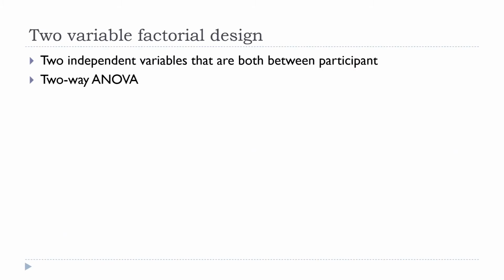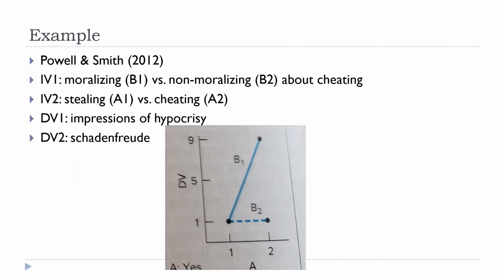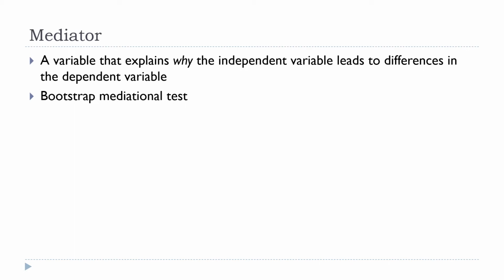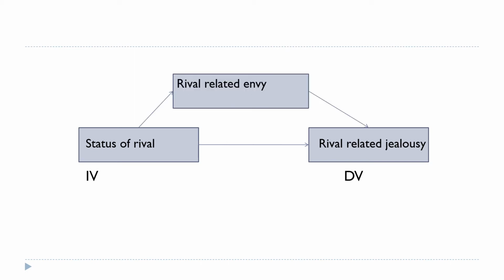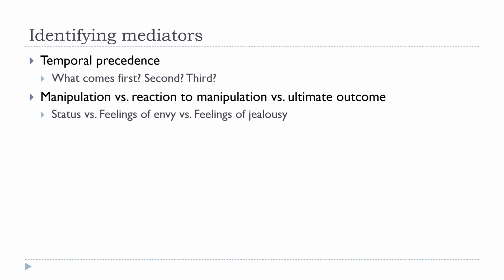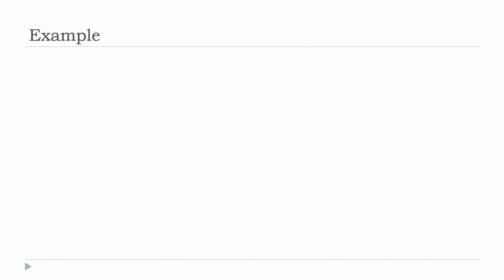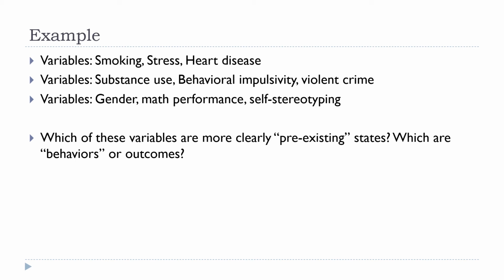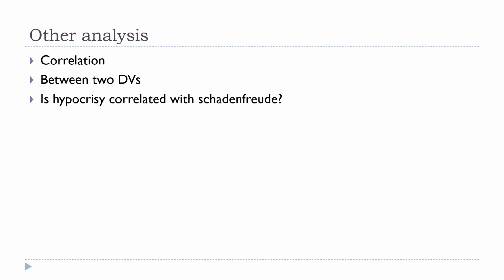Analysis strategy final project 4 20